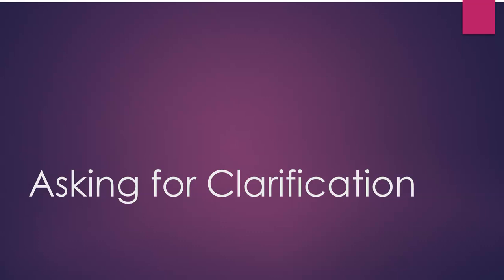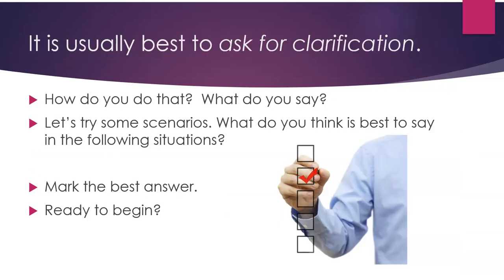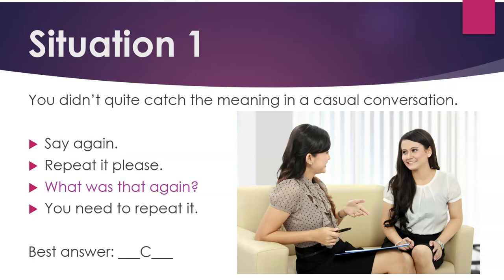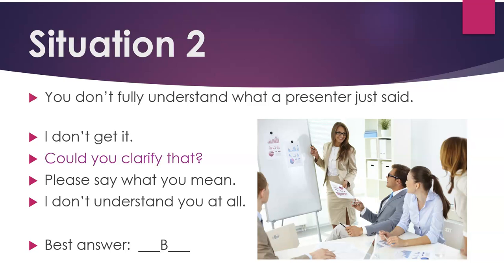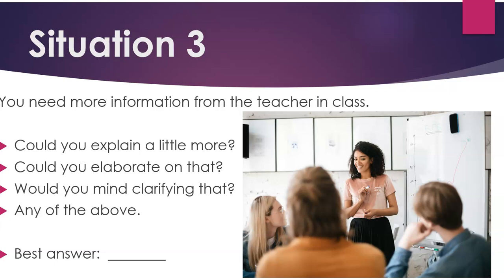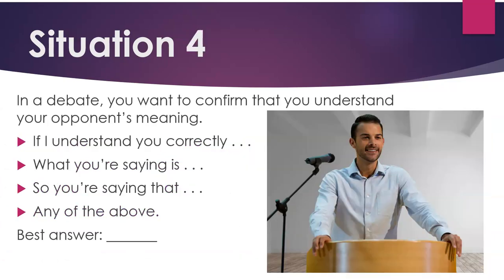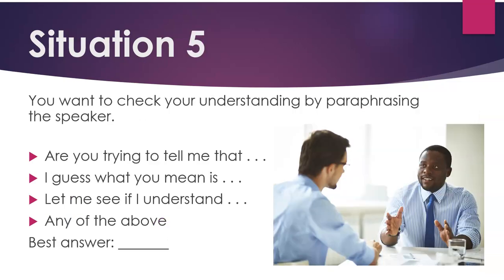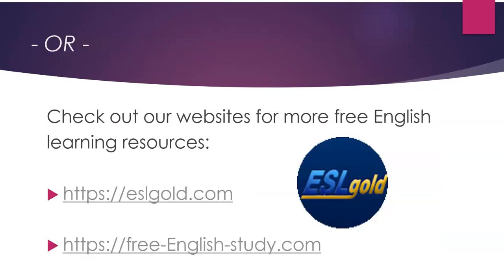Learn English Correctly: Asking for Clarification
Now you can learn English quickly by yourself at home for free step by step!  This video gives you a topic for conversation, something to speak about, as well as some words and phrases to use.   Great for teachers and students of English as a second language (ESL) both in the classroom and as self-study.  The video is about asking for clarification in both formal (polite) and informal (casual) situations.